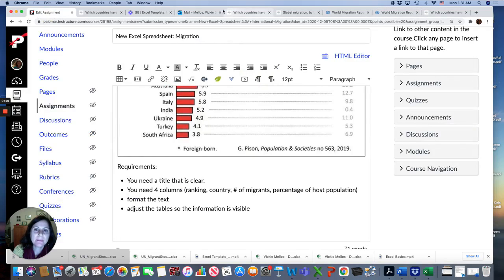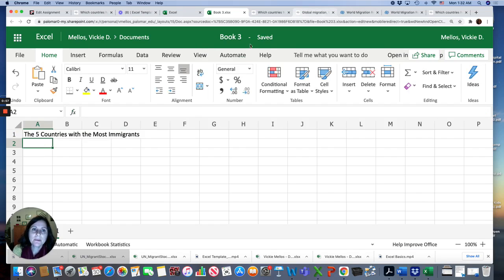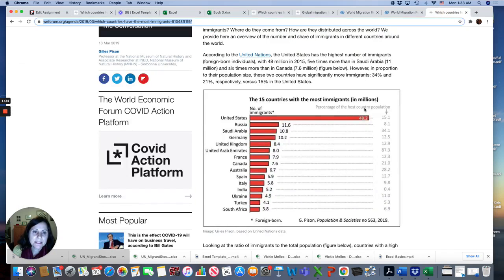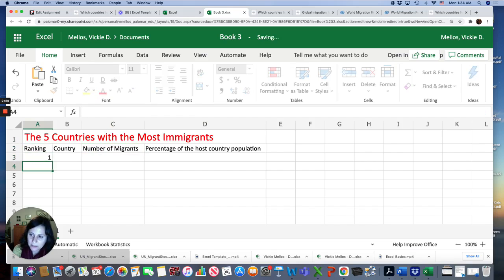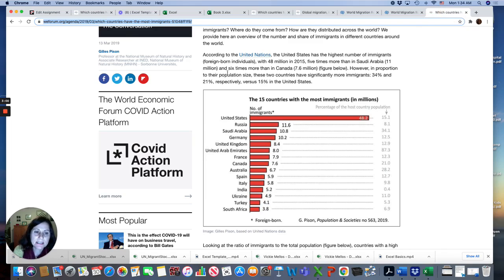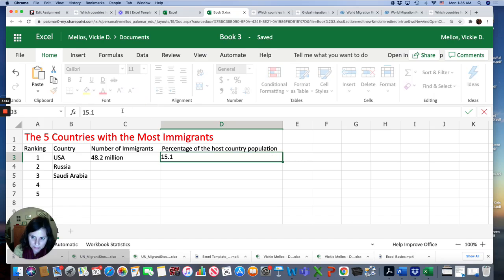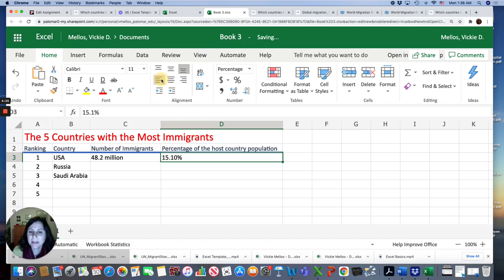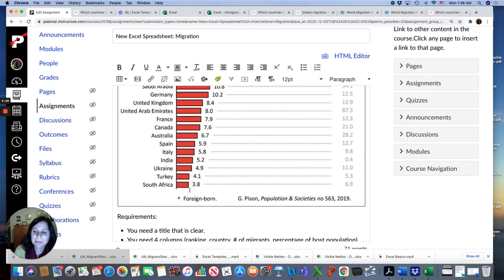Excel New Spreadsheet Immigration Statistics